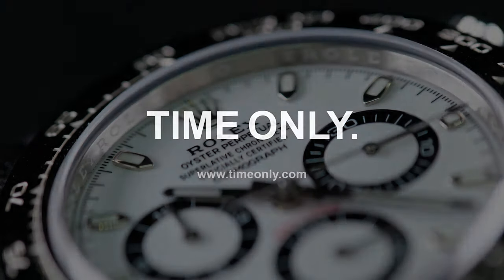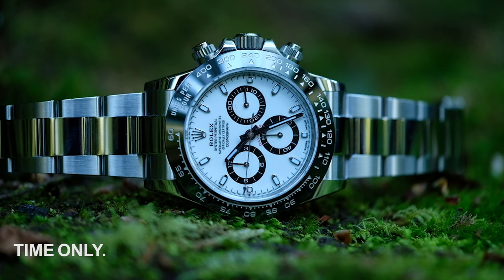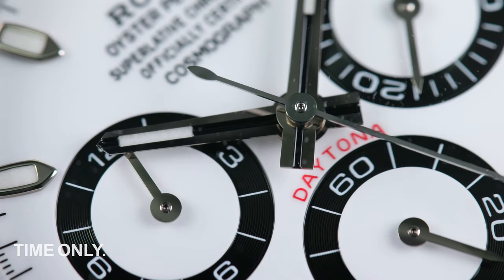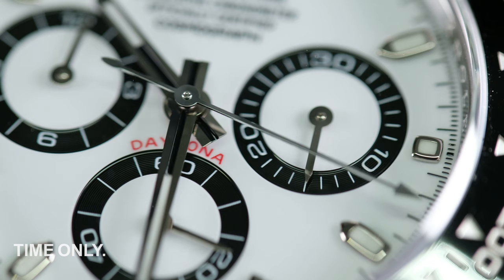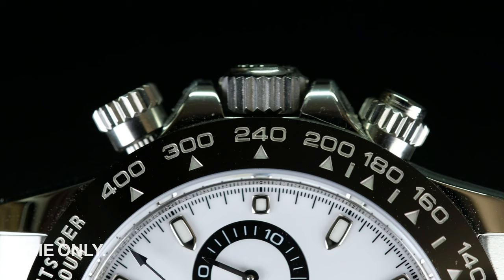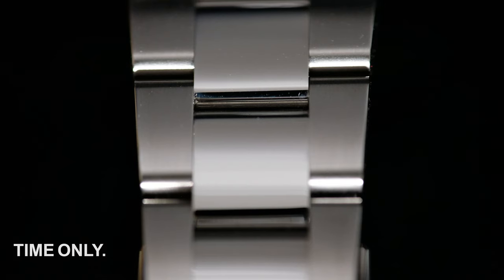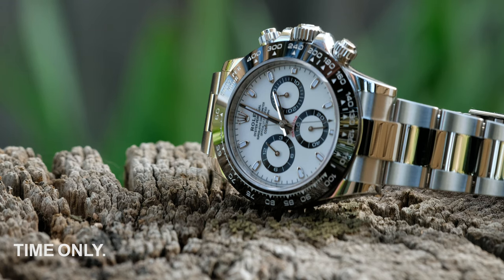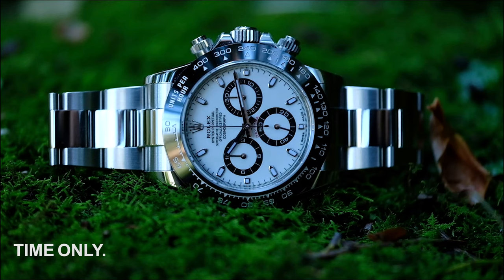Paul. Newman. Panda.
Rolex Daytona review.